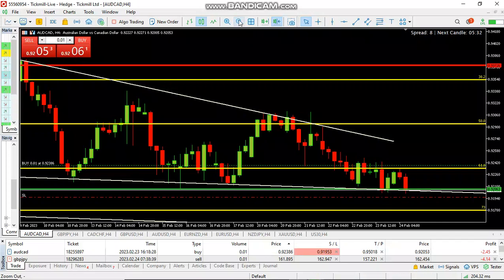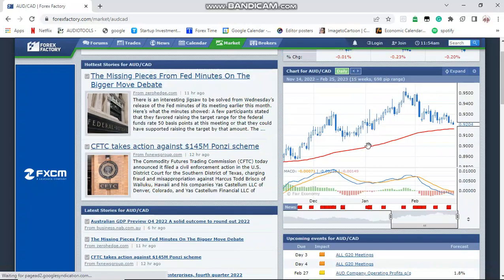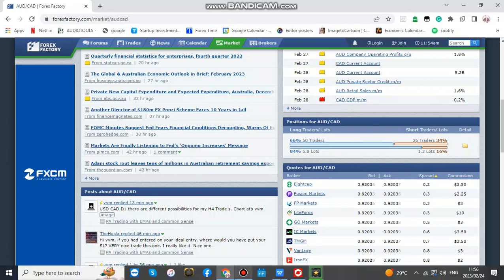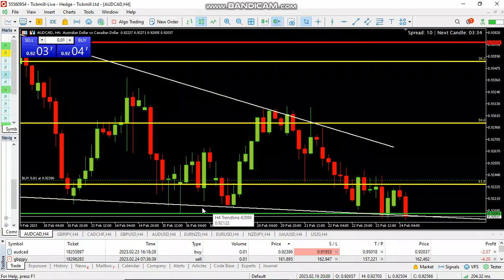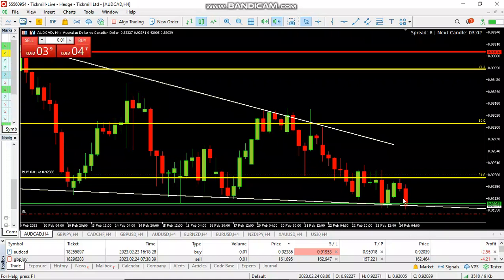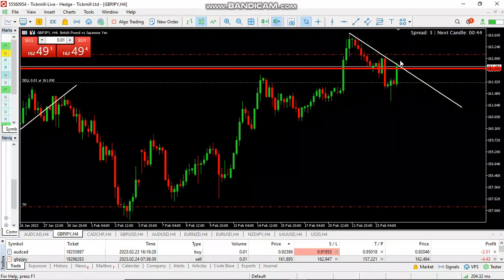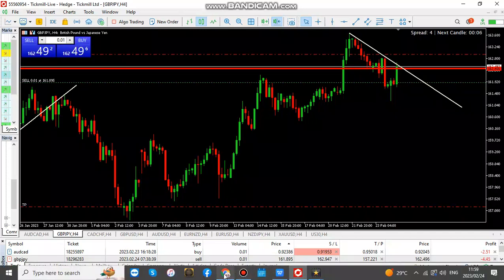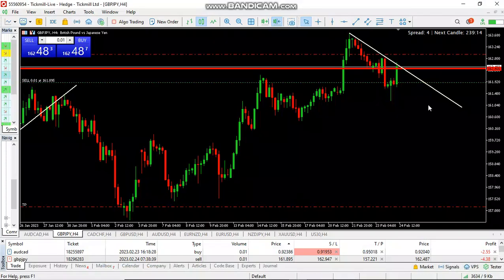Friday trades did I make a Mistake 24/02/23